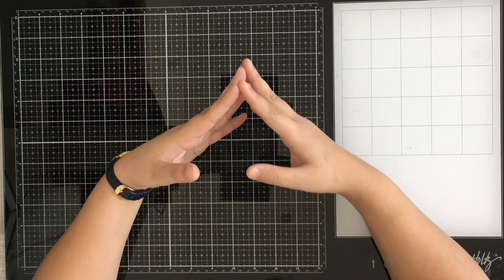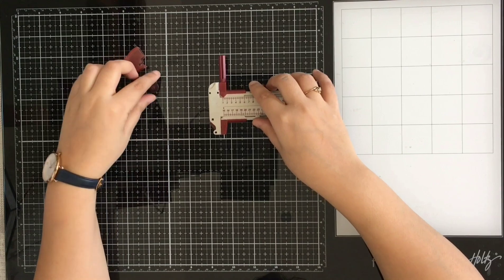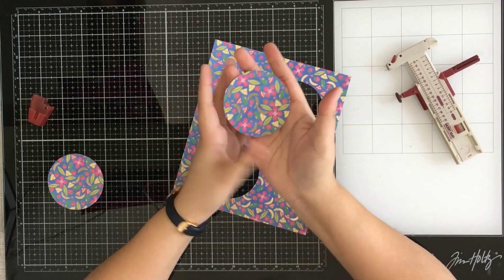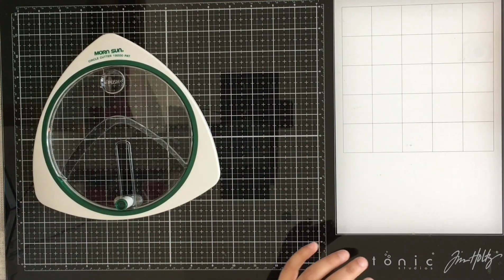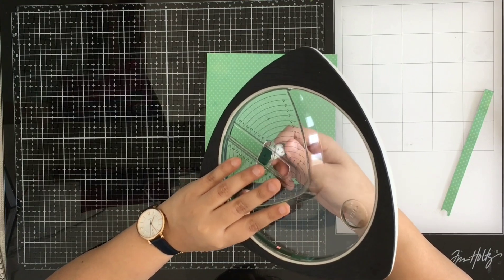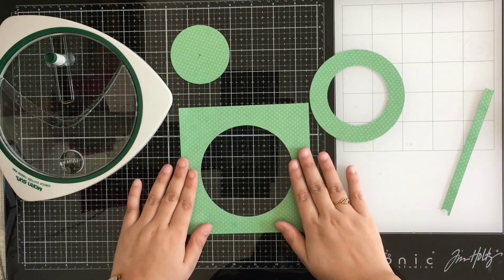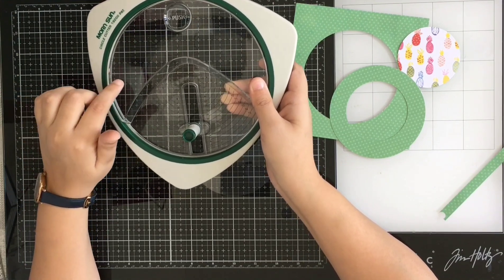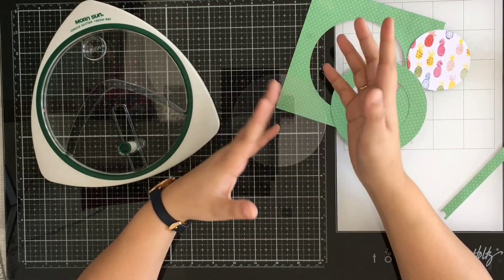EPISODE 14 : Circle Cutters | Compass Circle Cutter | Morn sun | Circle Cutting Tool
Looking for a tool to cut circles on any paper?? Hop on to the video for reviews on two of the MORN SUN Circle Cutters
This Video might be a lot of help for all of you who want to invest in a one.

Here are the links to all the products shown in the video.

Morn Sun Compass Circle Cutter

Martha Stewart Circle Cutter - CURRENTLY UNAVAILABLE

Yey Circle Compass Cutter

Srishti Arora
HANDS TO HEART
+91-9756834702